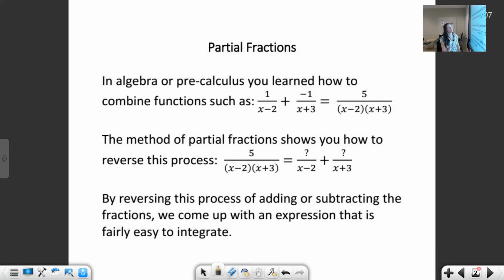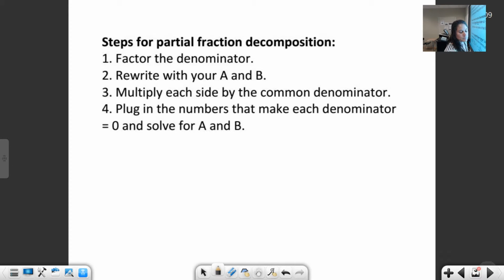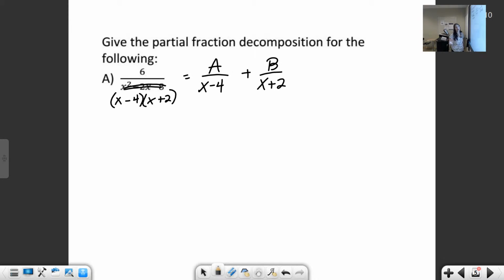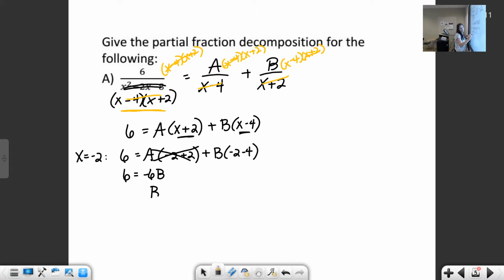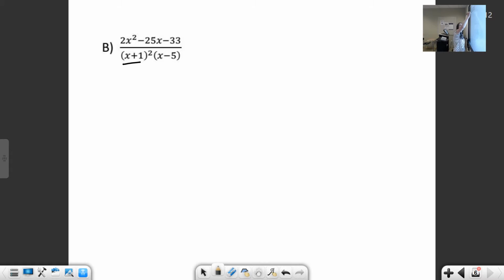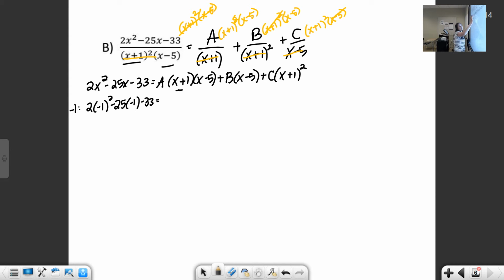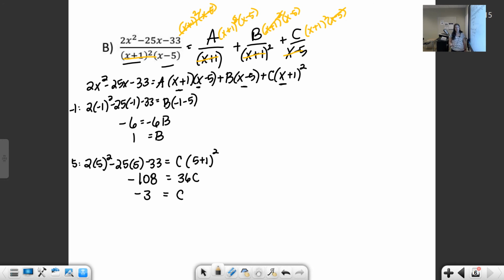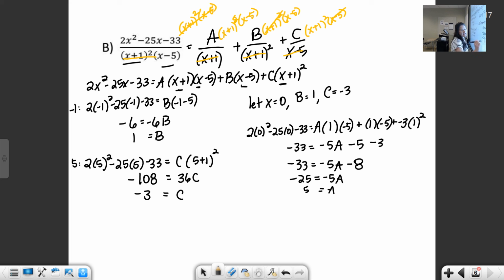partial fractions introduction